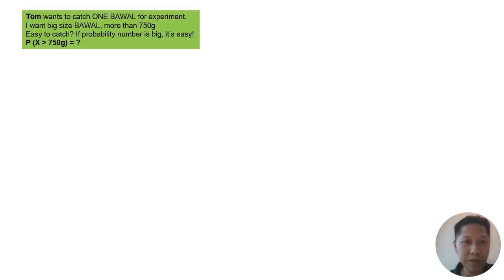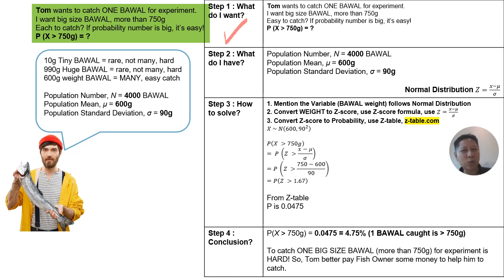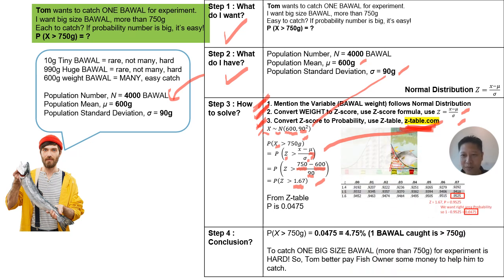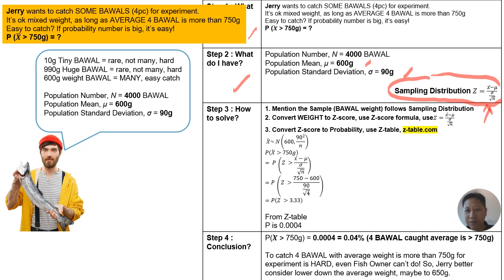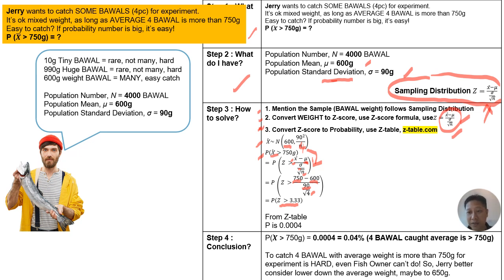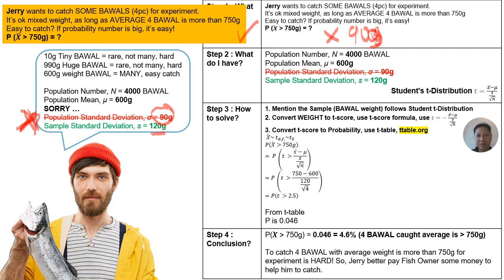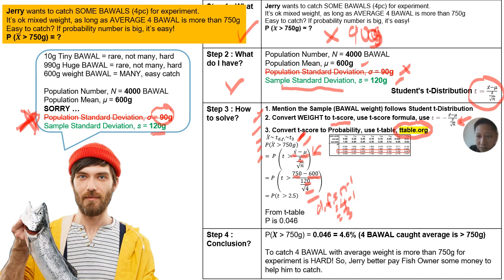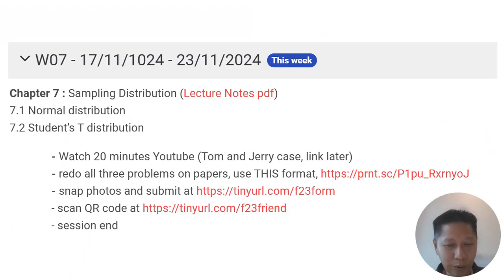LECTURE Chapter 07 Sampling Distribution F23